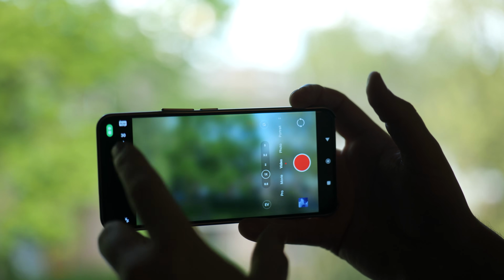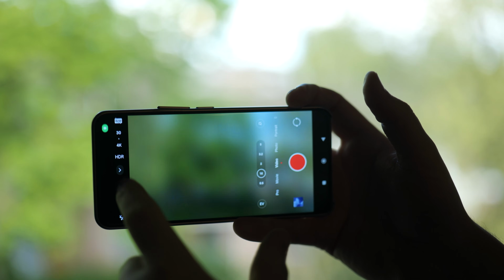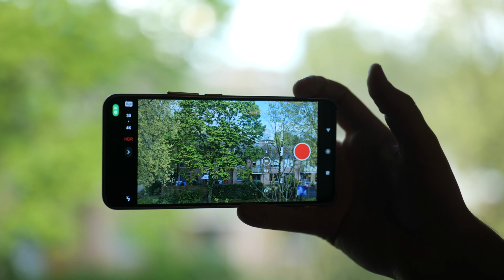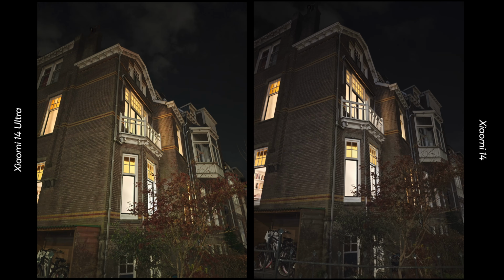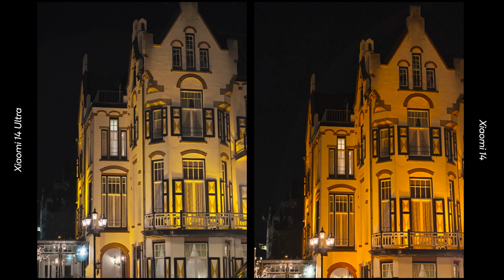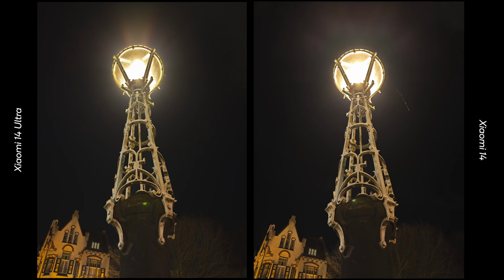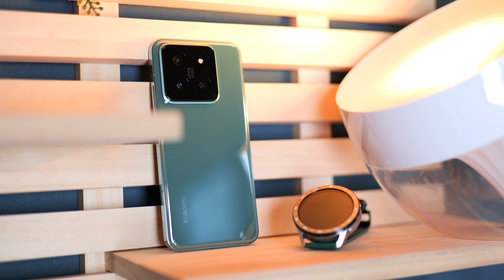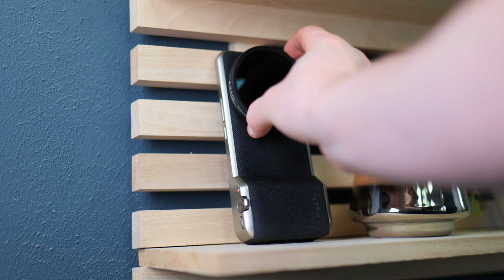Xiaomi 14 vs Xiaomi 14 Ultra Photographer Compares!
The Xiaomi 14 and 14 Ultra are the latest global offerings from Xiaomi, but what is the difference between the 2 when it comes to the camera? Well let's talk about it and showcase it!

Panasonic Lumix S5:

Konova motorized camera Glider:

Rode NT1A: